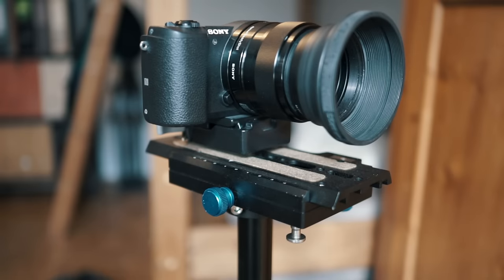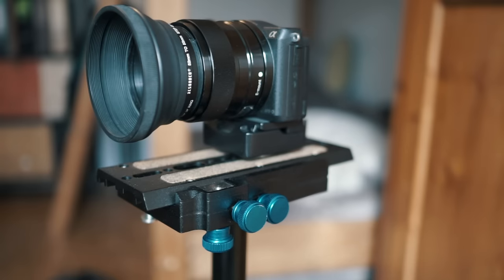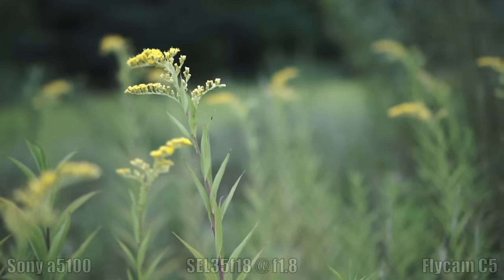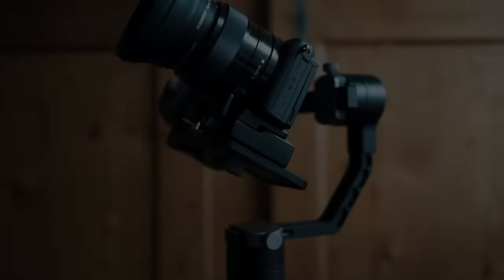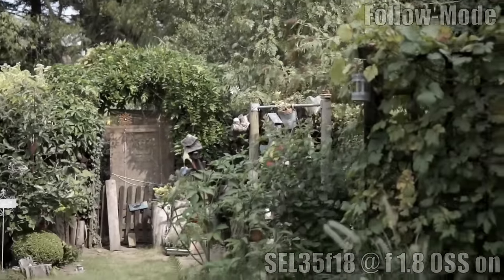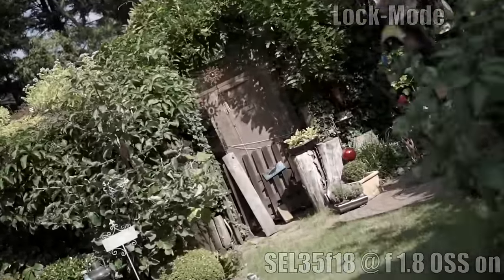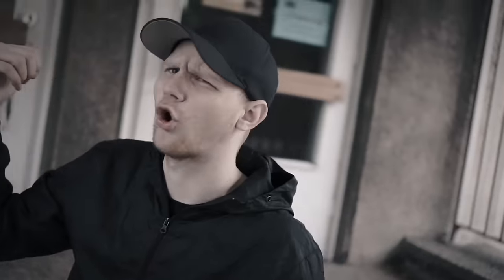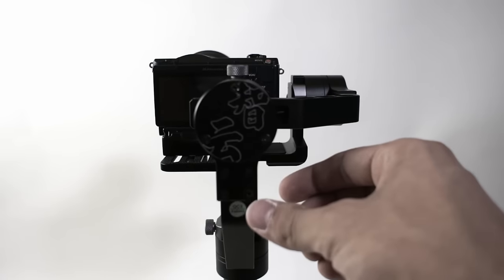Zhiyun Crane vs Flycam C5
Comparison between the new Zhiyun Crane Gimbal and the Flycam C5. Both stabilizers work well. But the Crane fully replaced my Flycam.

equipment used in this video:
Sony a5100
Sony a7s
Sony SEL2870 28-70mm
Sony SEL35f18 35mm f1.8
Sony SEL16f28 16mm f2.8
Sony SEL24f18 24mm f1.8
Zhiyun Crane Gimbal
Flycam C5